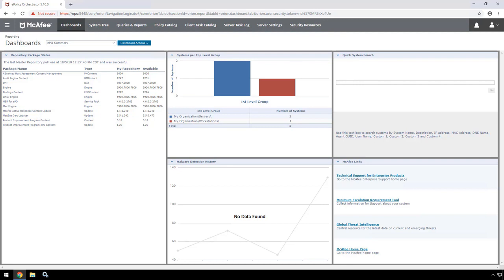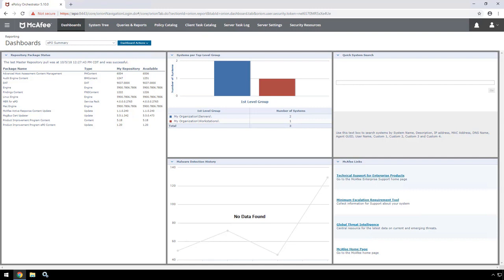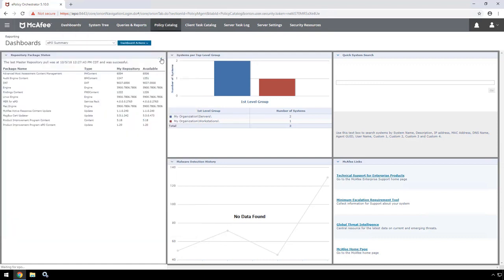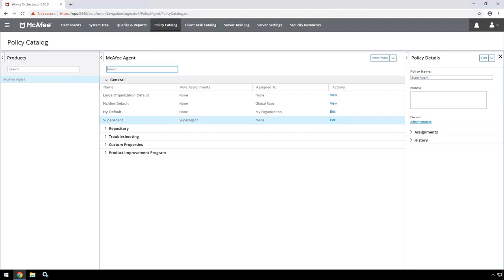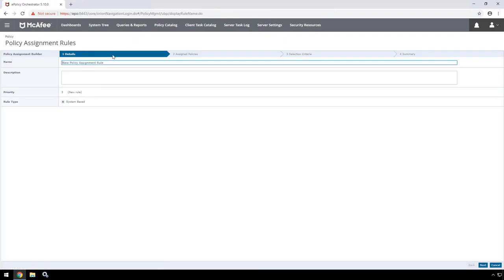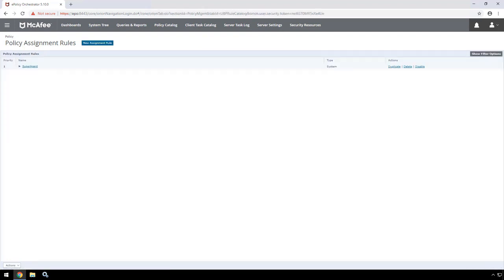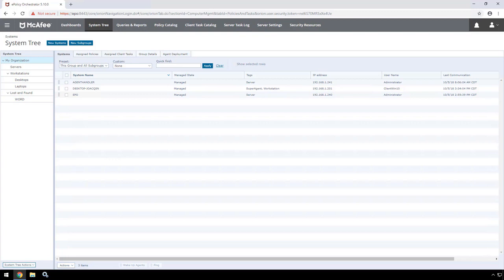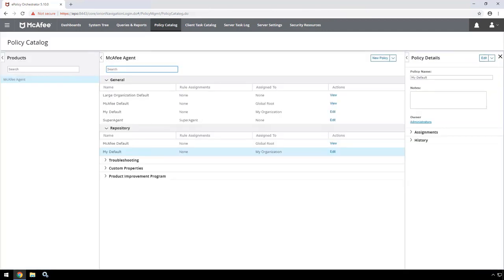Introduction to McAfee® ePO™: Super Agents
Just getting started with McAfee® ePolicy Orchestrator® and need to know more about Distributed Repositories? Check out this quick tutorial to help you get Super Agent Distributed Repositories active in your environment.

1) The McAfee Enterprise Support App shows real-time status updates on your mobile device from our Technical Support Engineers about your open Service Requests. You can also add updates to your Service Requests to expedite the resolution process. Just download from the app store to your Android or IOS device and use the same login credentials you use on the McAfee service portal.

2) Our new plug-in Support Center extension for ePolicy Orchestrator makes it easy for you to access the most asked for support capabilities from inside the ePO application. In just a few clicks you’ll be able to gain insight into the health of your ePO platform, review product notifications, search across McAfee content repositories, access “How To” resources, and other features to help keep your McAfee security solutions performing at optimal levels.